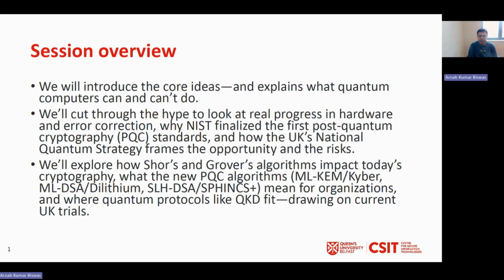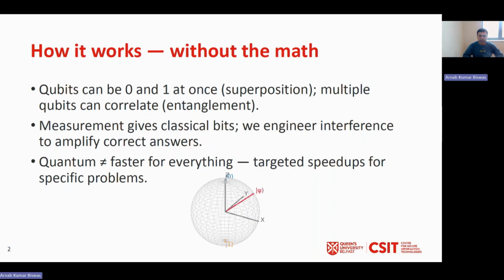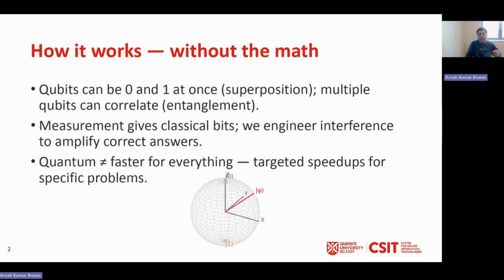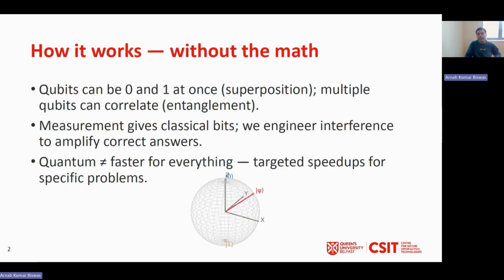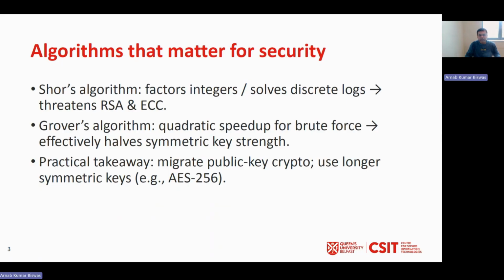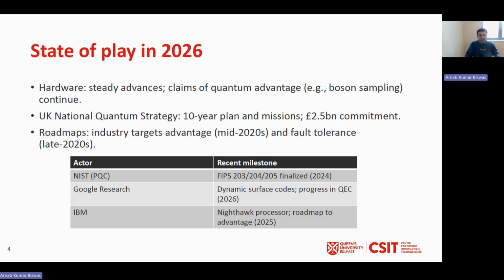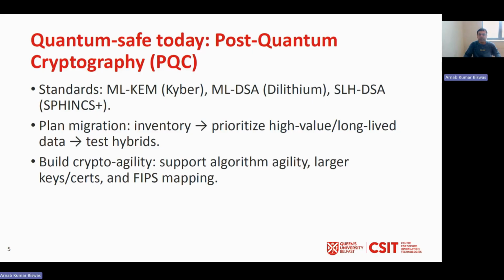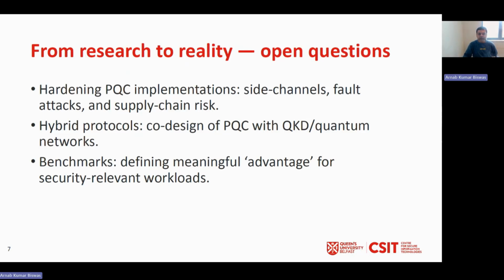Quantum Computing Demystified: Impacts, timelines, and how to get quantum-safe - Dr. Arnab Biswas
Quantum Computing Demystified: Impacts, Timelines, and How to Get Quantum‑Safe ⚛️🔐

In this fast-paced, TED-style talk, Dr Arnab Kumar Biswas, Lecturer in data security at Queen’s University Belfast, introduces the core ideas (qubits, superposition, entanglement) and explains what quantum computers can and can't do.

We'll cut through the hype and explore real‑world progress in quantum hardware and error correction, why NIST has finalised the first Post‑Quantum Cryptography (PQC) standards, and how the UK’s National Quantum Strategy frames both the opportunities and the risks.

This is your chance to understand what quantum computing means for Trust, Identity, Privacy and Security (TIPS) — and what steps organisations and you can take right now to begin a quantum‑safe journey.